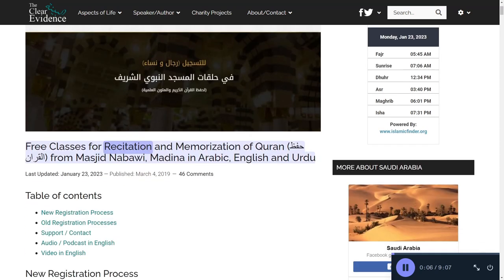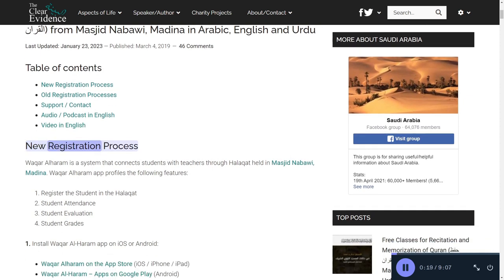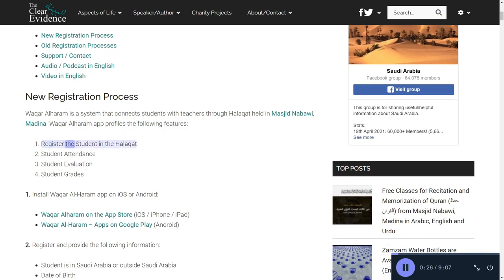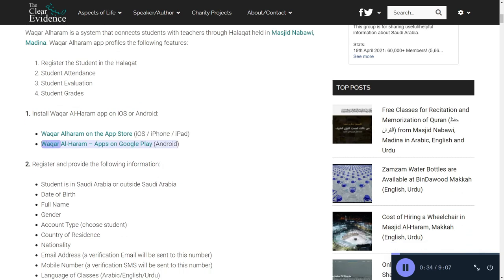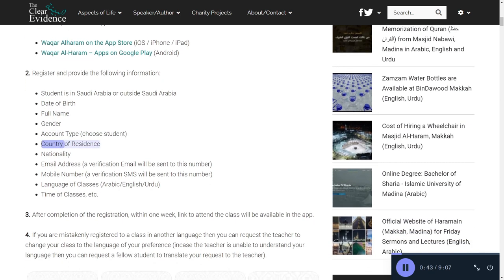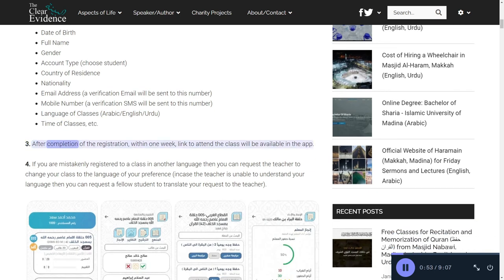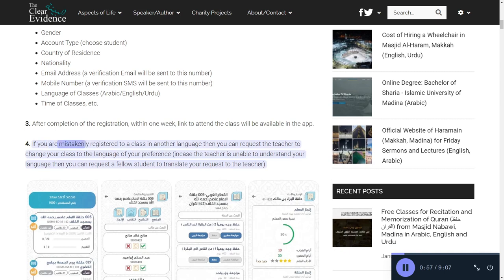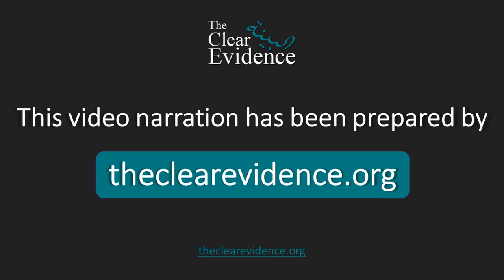Free Classes for Recitation and Memorization of Quran (حفظ القران) from Masjid Nabawi, Madina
The Clear Evidence

New Registration Process

Waqar Alharam is a system that connects students with teachers through Halaqat held in Masjid Nabawi, Madina. Waqar Alharam app profiles the following features:
- Register the Student in the Halaqat
- Student Attendance
- Student Evaluation
- Student Grades

1. Install Waqar Al-Haram app on iOS or Android:

- Waqar Alharam on the App Store (iOS / iPhone / iPad)
- Waqar Al-Haram – Apps on Google Play (Android)

2. Register and provide the following information:

- Student is in Saudi Arabia or outside Saudi Arabia
- Full Name
- Gender
- Account Type (choose student)
- Country of Residence
- Nationality
- Mobile Number (a verification SMS will be sent to this number)
- Language of Classes (Arabic/English/Urdu)
- Time of Classes, etc.

3. After completion of the registration, within one week, link to attend the class will be available in the app.

4. If you are mistakenly registered to a class in another language then you can request the teacher to change your class to the language of your preference (incase the teacher is unable to understand your language then you can request a fellow student to translate your request to the teacher).